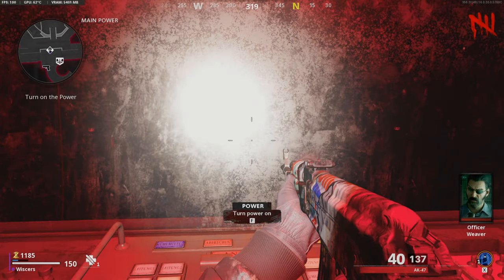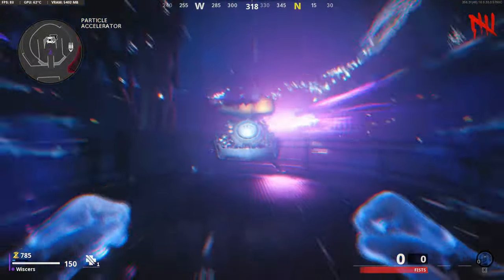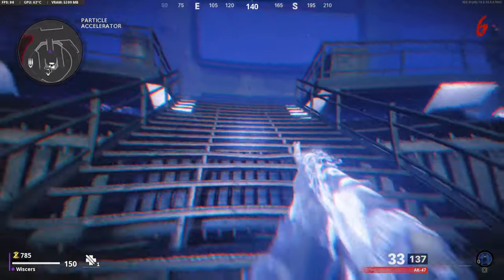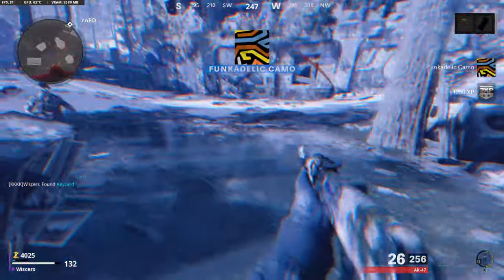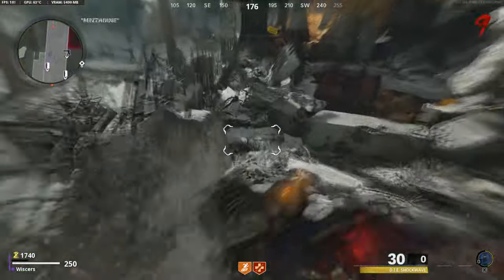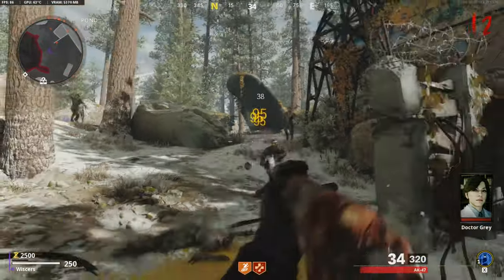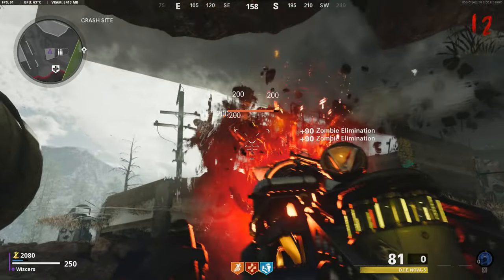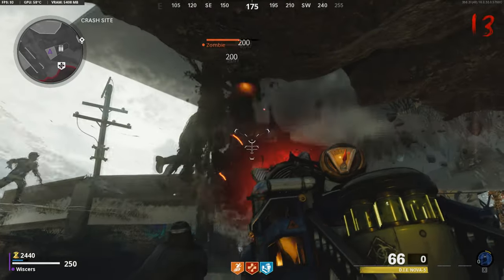Cold War Zombies - Round 100 AFK glitch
This is a Call of Duty Zombies AFK Glitch guide !!!

Time Stamps
0:00 - Intro
0:10 - Getting Pack
1:15 - Coffin Dance Easter Egg
3:05 - Getting The Wonder Weapon
4:05 - Acid Upgrade
5:17 - Getting into the glitch